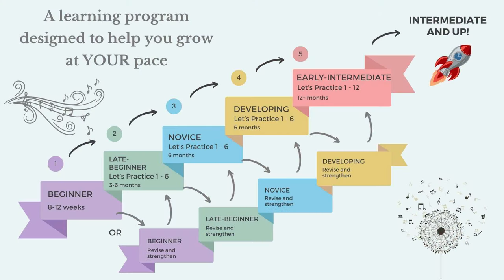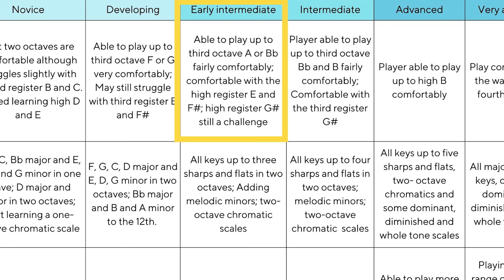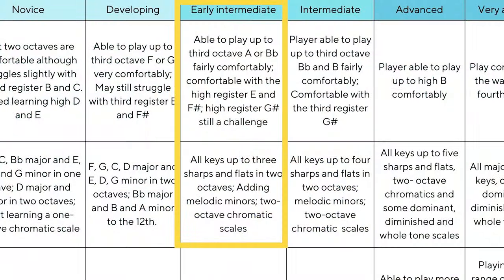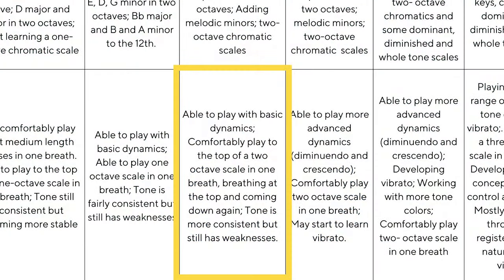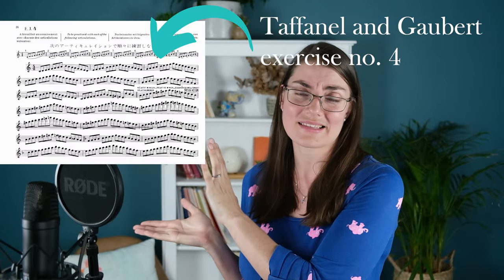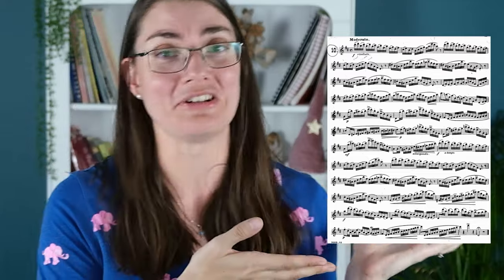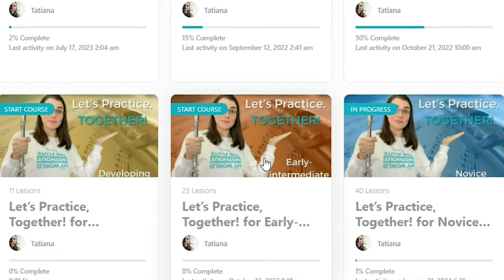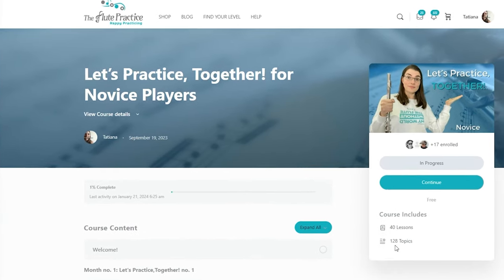Are these adult flute learners being left behind?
Learn the flute with our brand new step-by-step early-intermediate learning program called Let's Practice Together. We are starting off a new class on the 9th of February so don't miss out and sign up right away

Here are some study books I would recommend:
125 easy classical studies
76 graded studies book 1
76 graded studies book 2
30 easy and progressive studies Volume 1 (Gariboldi)
30 easy and progressive studies for flute Volume 2 (Gariboldi)

The Flute Practice is a fun, supportive, and interactive space that helps flutists from all over the world reach their dream of playing the flute. Change the way you learn the flute and become part of our giant flute family.

Equipment used:

Microphone: Rode VideoMicro
USB microphone for recording: Rode NT1

Credits:
A huge thank you to our insanely talented editor Rowan (Atlas) van Zyl from Treehouse Town Productions. Go check out some of his work